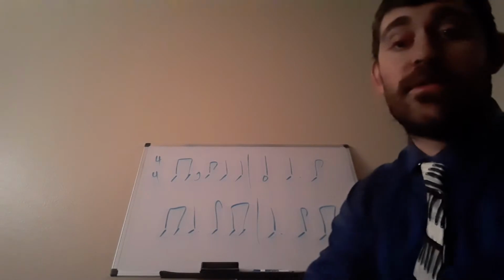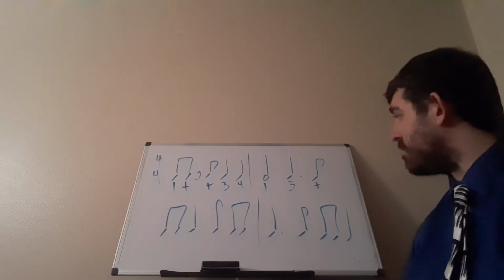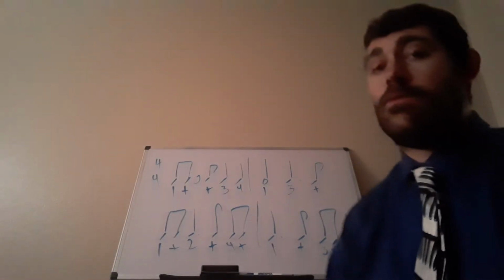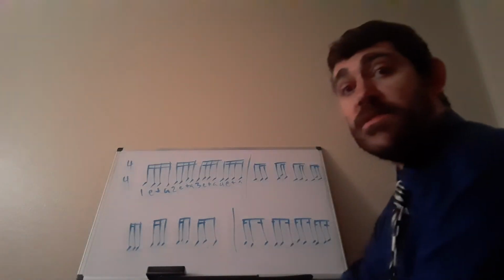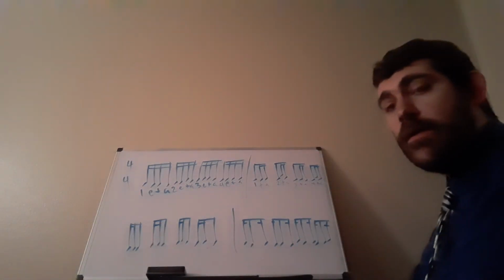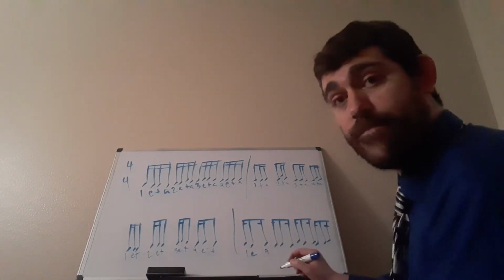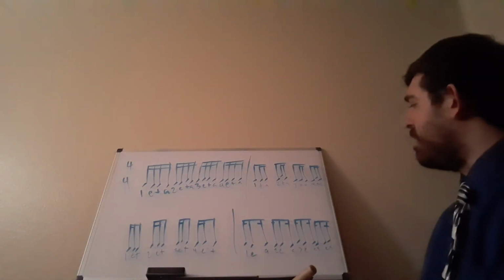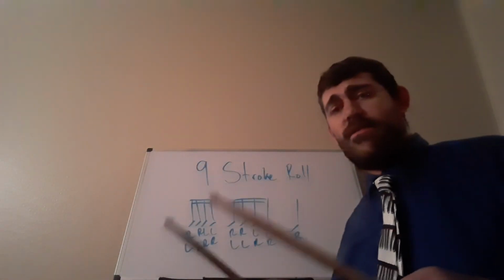Quarantunes for Percussion Ep. 2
Sight reading and 9 stroke roll